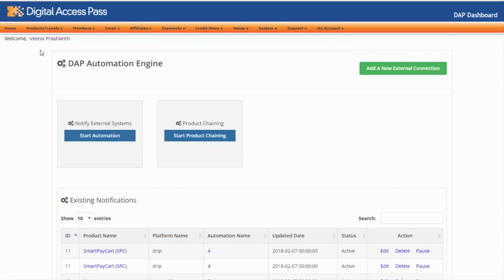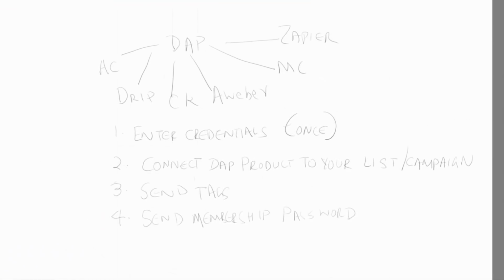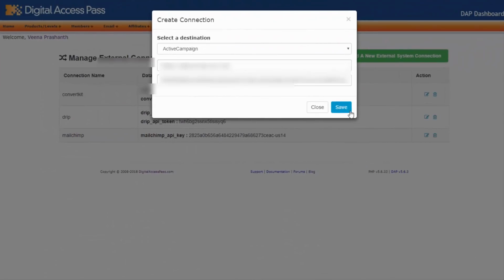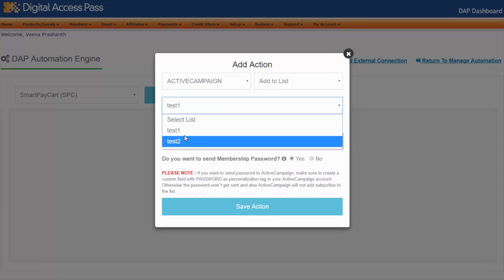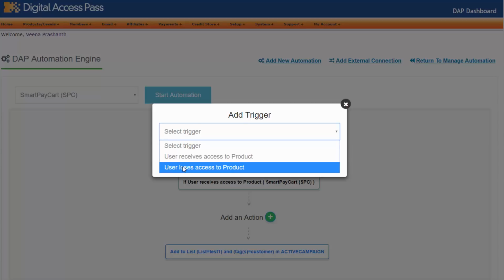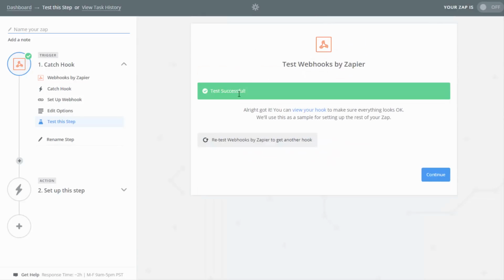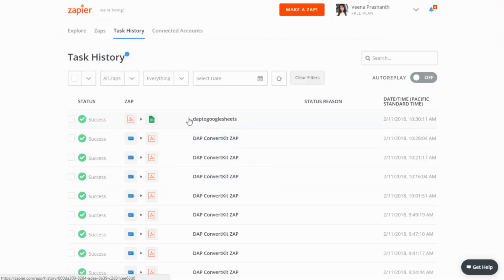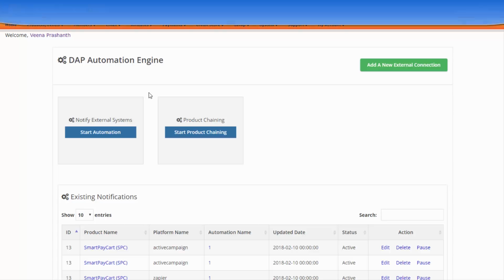DAP Automation Engine!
(DAP) is a Premium WordPress Membership Plugin that will allow you to create a Fully Automated, Membership Site With One-Time Payments, Recurring Subscriptions Or No Payments At All (free members).